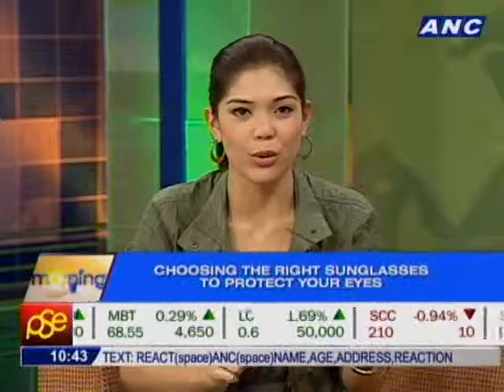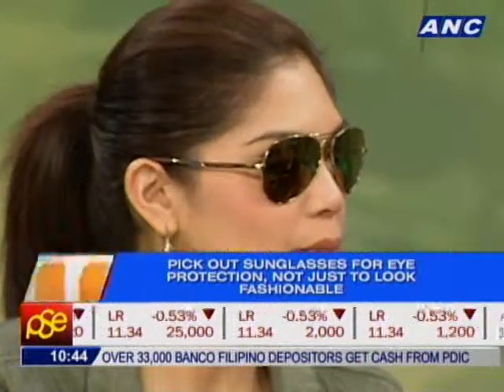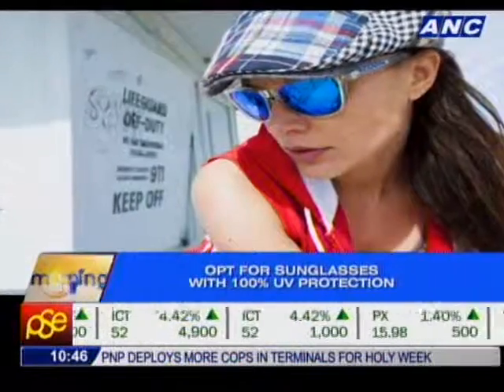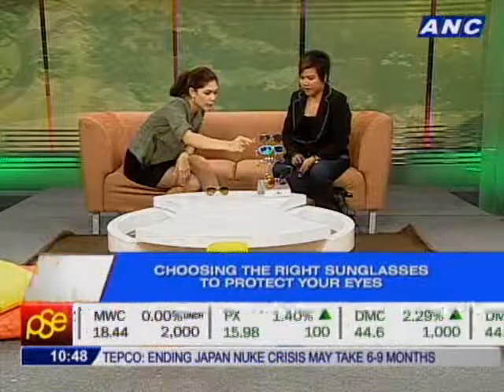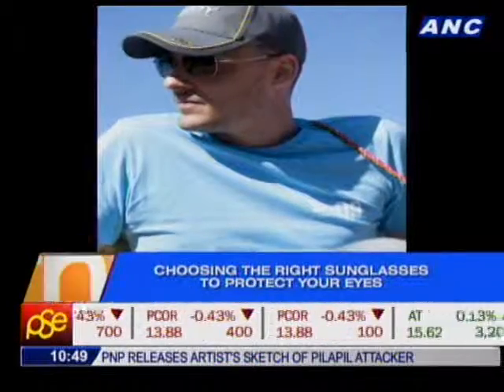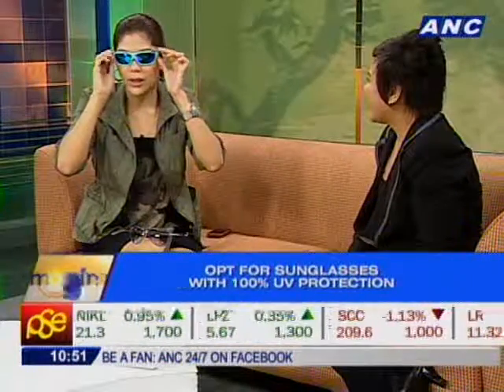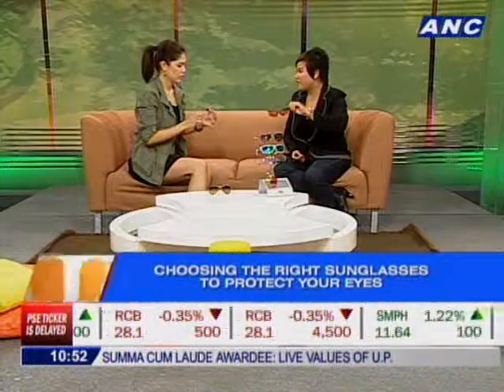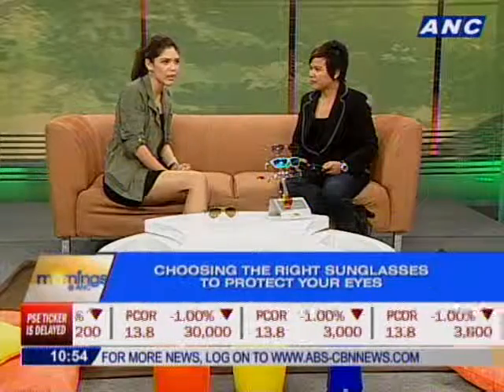Beauty & Fashion: Choosing the Right Sunglasses to Protect your Eyes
Choosing the right pair of sunglasses can be a daunting task with the thousands of choices in the market. But aside from choosing the right frame for your face, you also need to consider UV protection, durability and visibility.